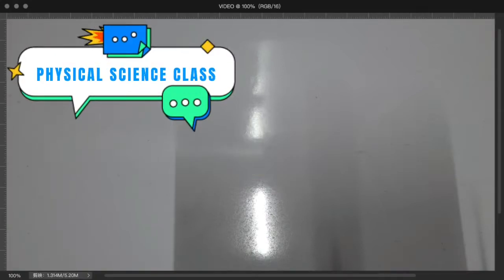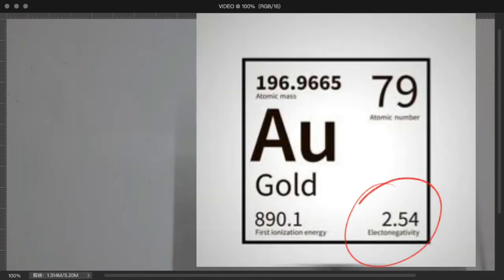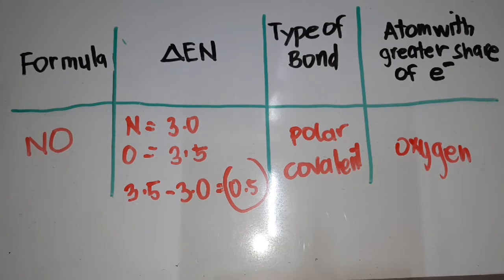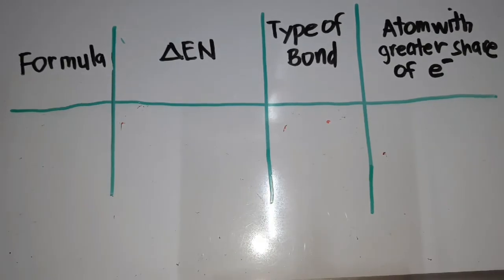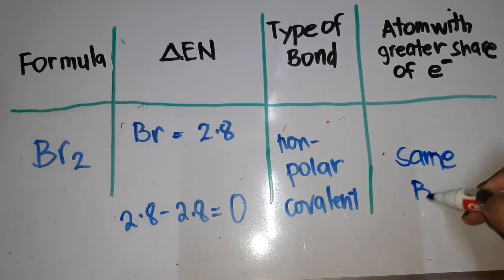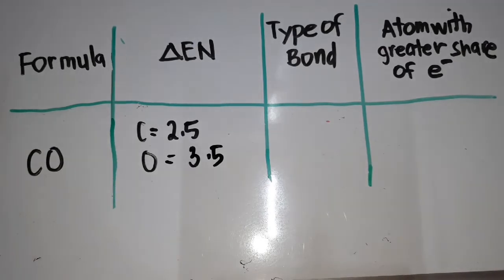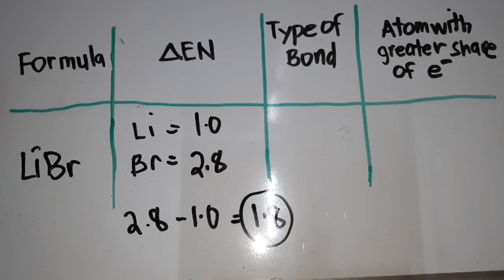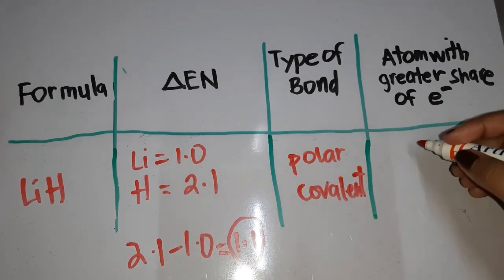HOW TO CALCULATE ELECTRONEGATIVITY DIFFERENCE